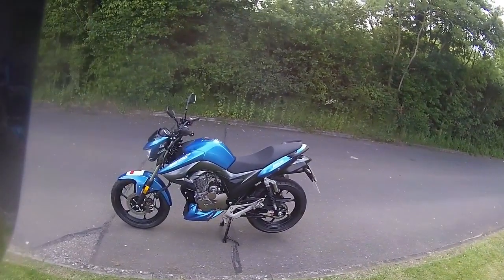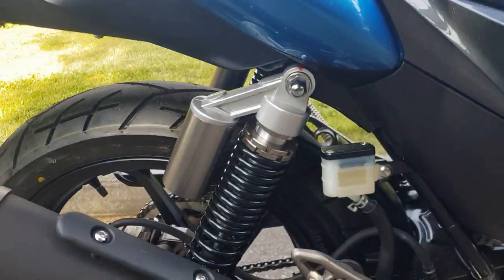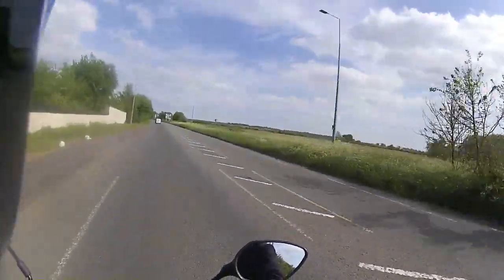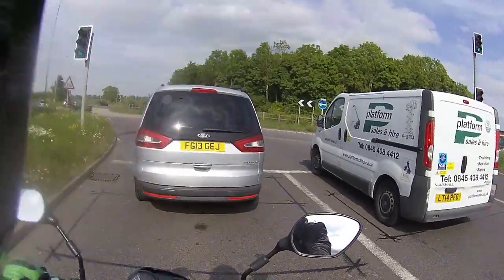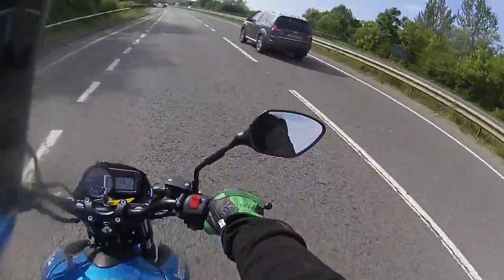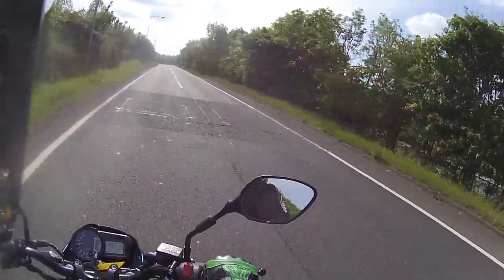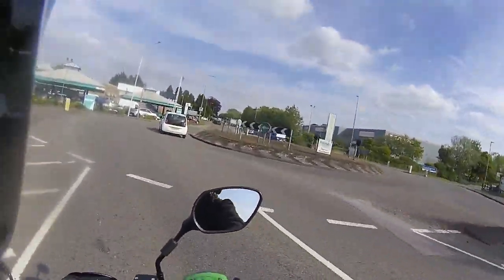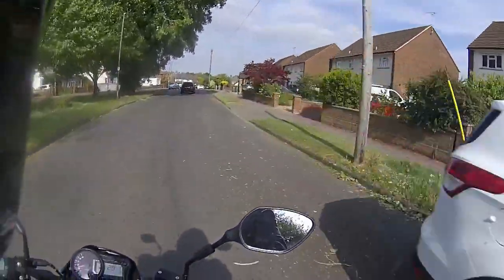Rev Bomb - Lexmoto ISCA 125cc Ride Test And Vlog